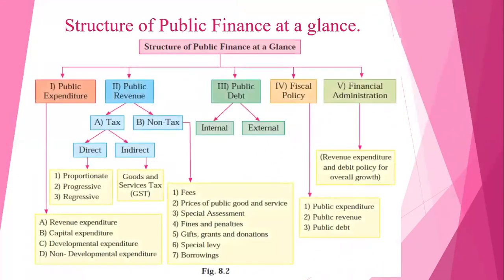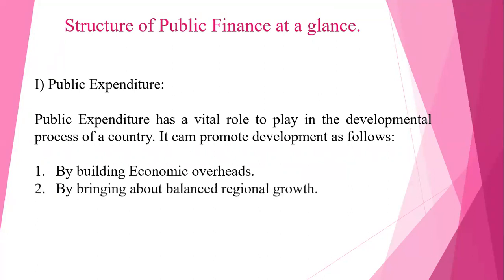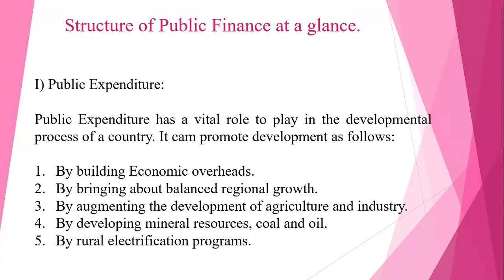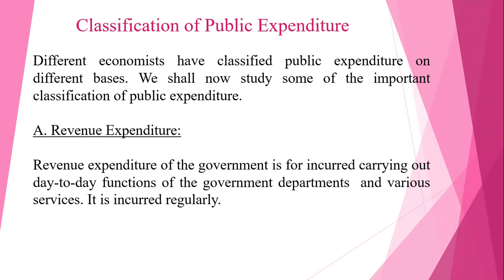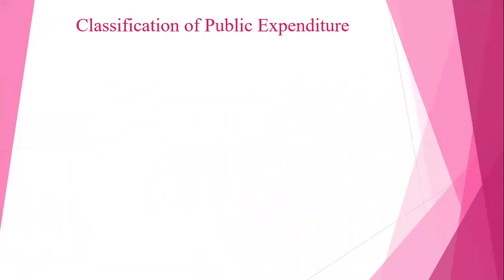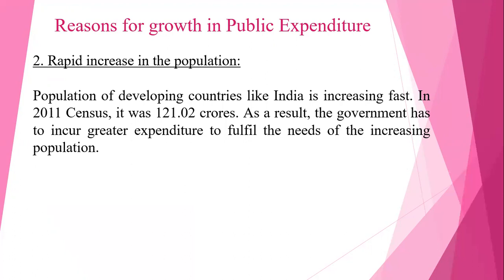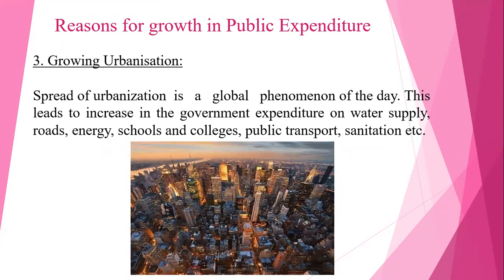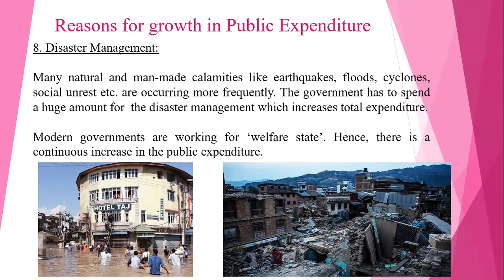10.3_Eco_XII_Chap 8_RSN (Public Finance in India)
B.Y.K College of Commerce, Nashik
Online Lecture Series - Class XII
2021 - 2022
Subject - Economics
Chapter No - 8 : Public Finance in India
Lecture No - 10.3
Prepared by - Mrs. Rajashree S. Naik